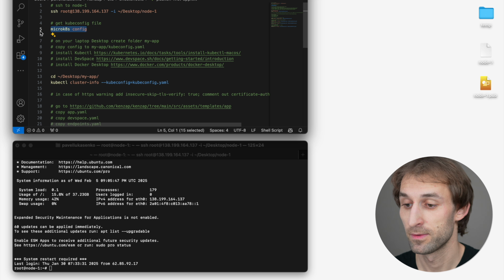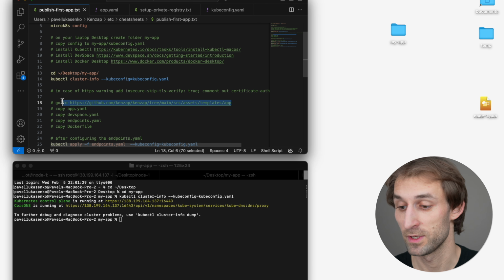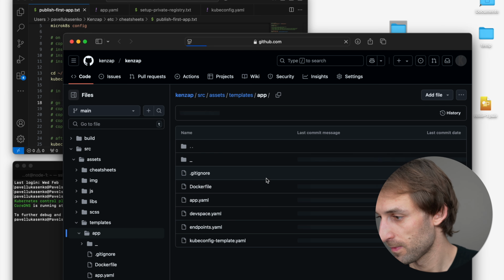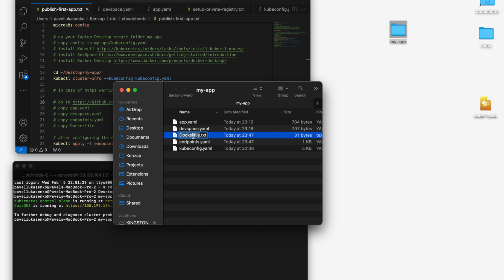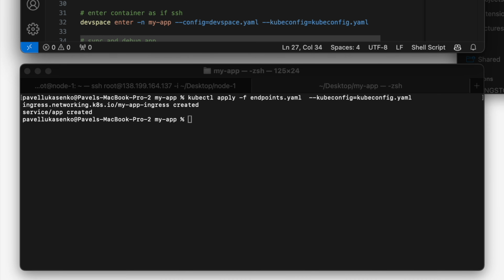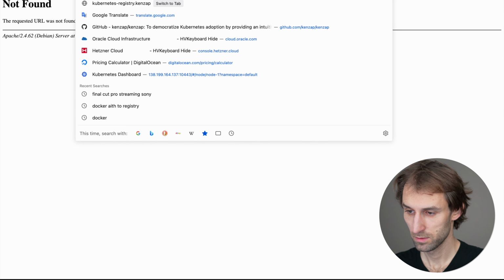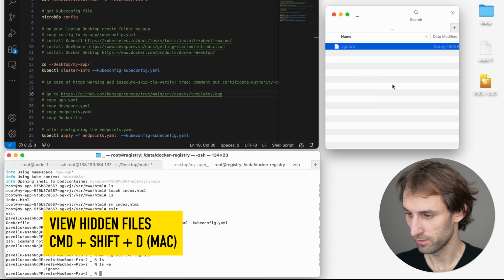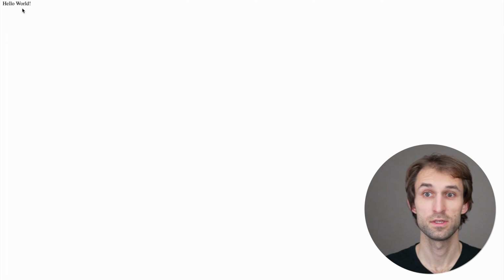Pushing First App to Kubernetes [Part 3]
This is a beginner-friendly guide where I will explain how to publish your first application into a running Kubernetes cluster.

⭐️ We will also cover how to:
- Configure Apache/PHP deployment
- Setup CI/CI cluster automation without Github Actions
- Use private registries to publish first application

💬 Feedback
Please let me know if you experience any difficulties during installation, or feel free to join the Slack channel to share ideas.